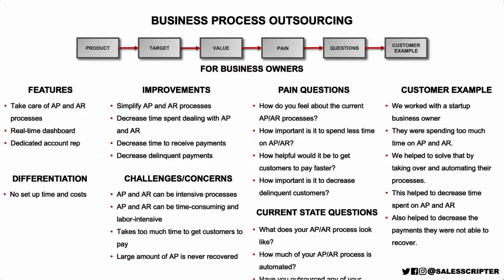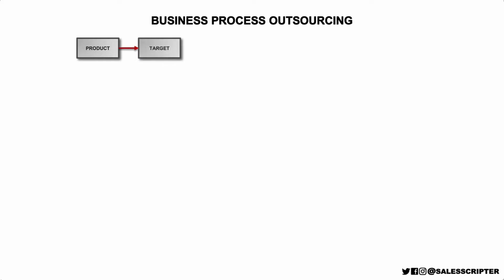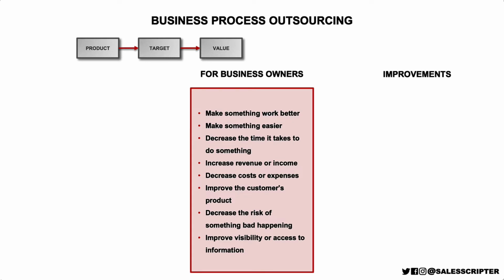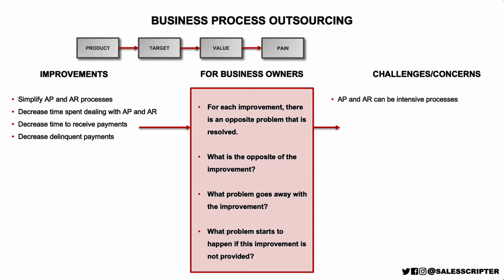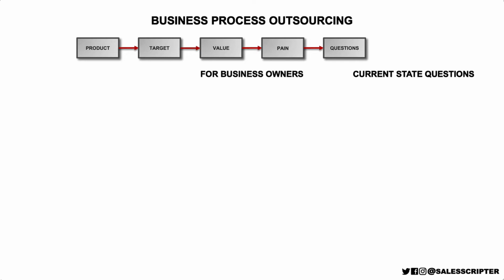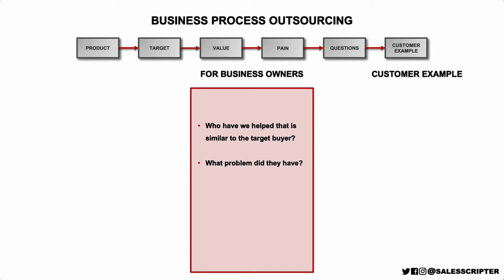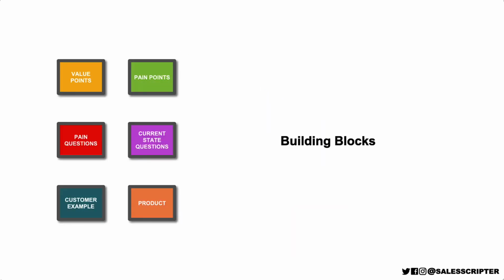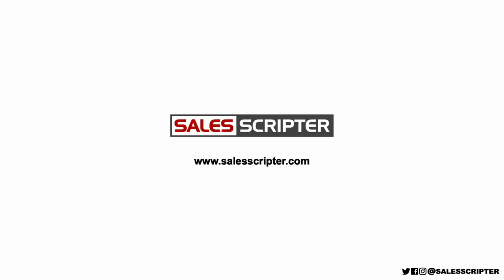How to Create a Sales Script for Business Process Outsourcing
If you are in sales and sell business process outsourcing, this video might help provide some ideas for your script.